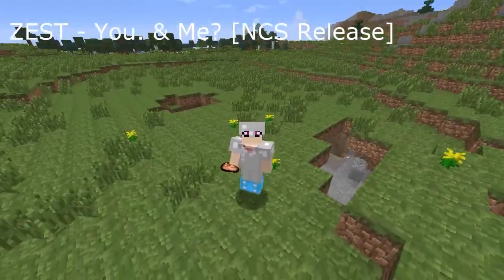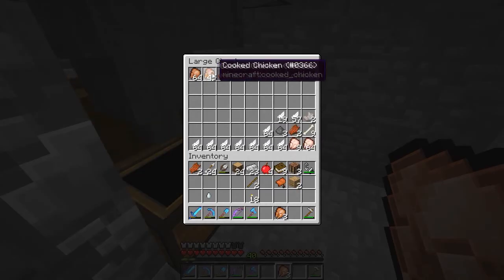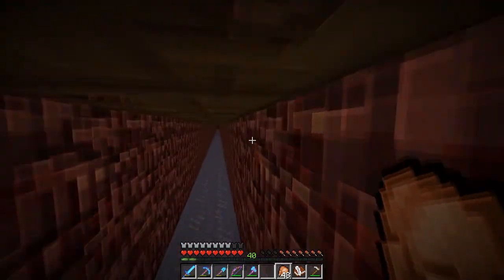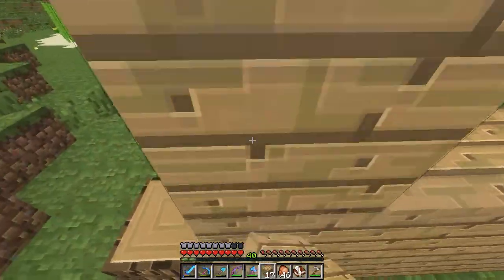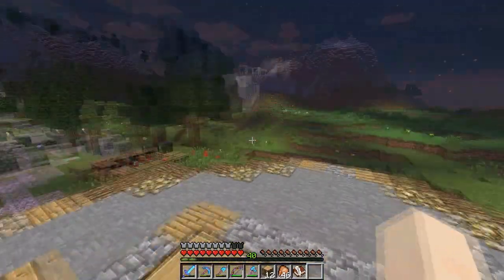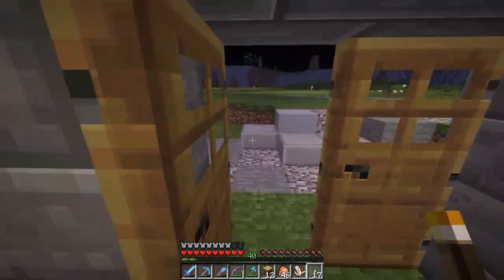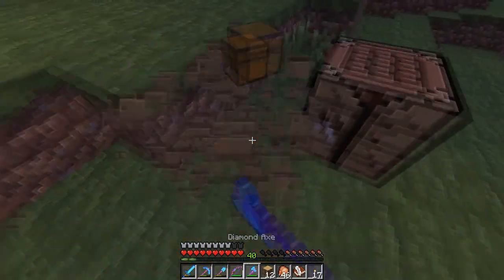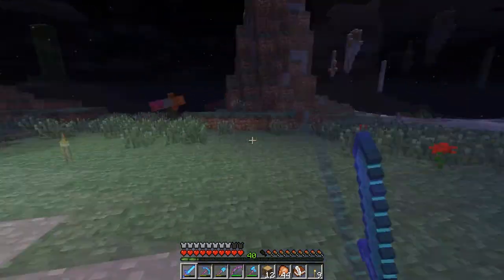Minecraft: Volt Squared! Ep:8 - PFG's Shoe Shine!